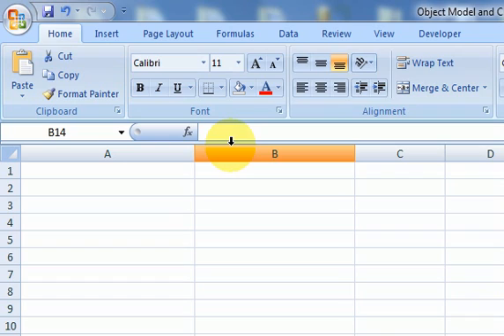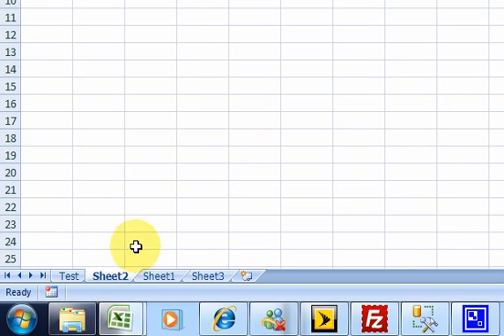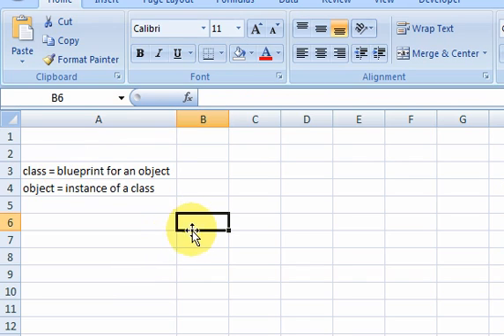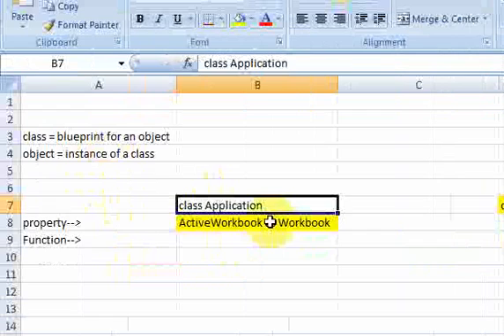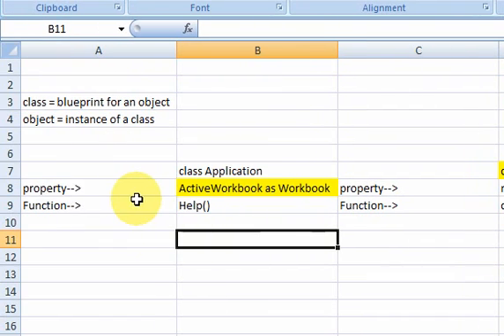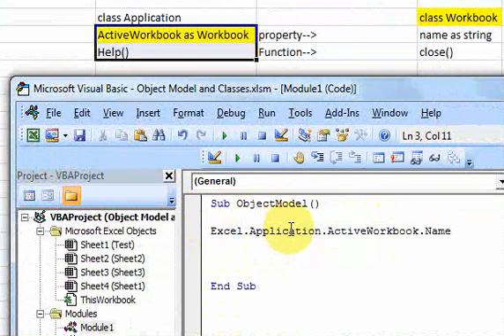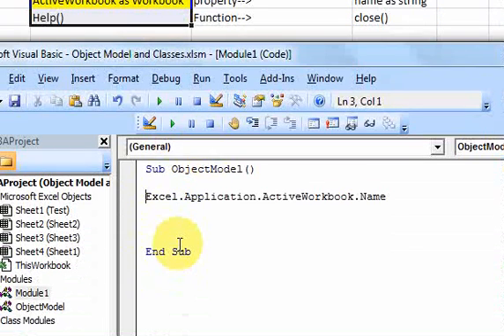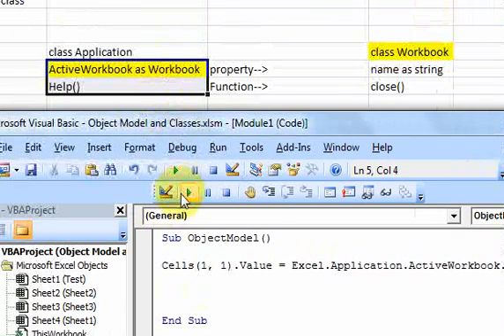What is a Class and an Object in Excel VBA? - Download files at ExcelVBASql.com!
THis is an intro to the Excel Object model that uses classes and objects.  Visit ExcelVbaSql.com for more videos and to download macros!